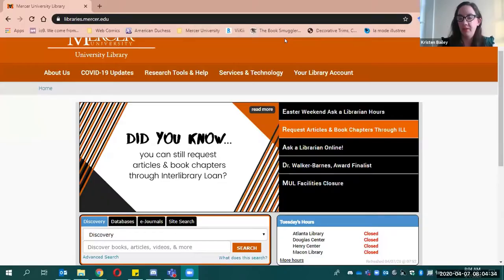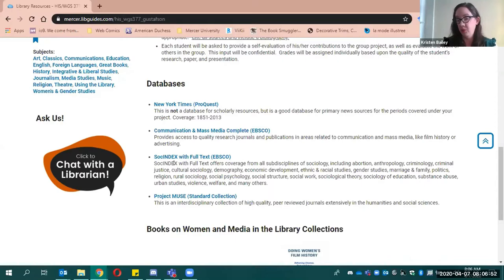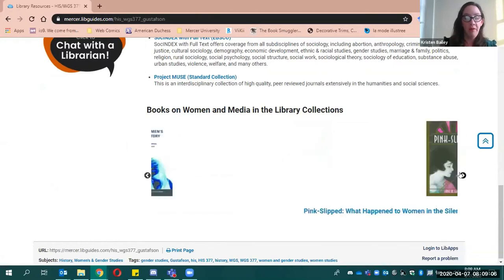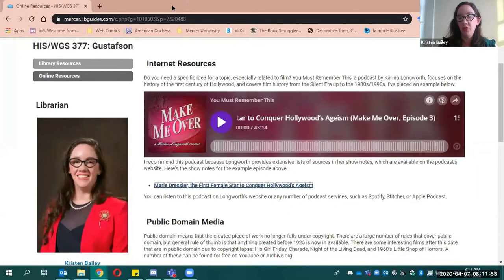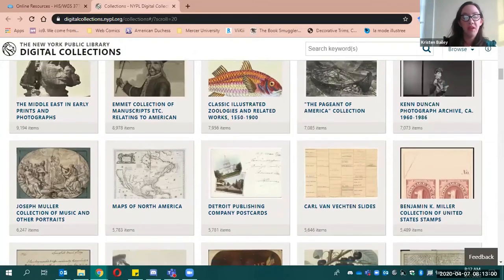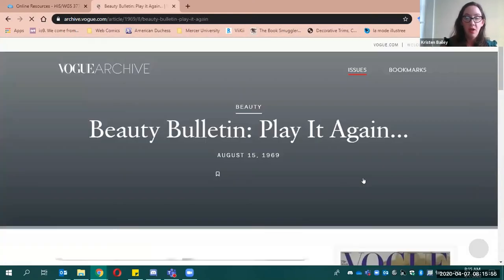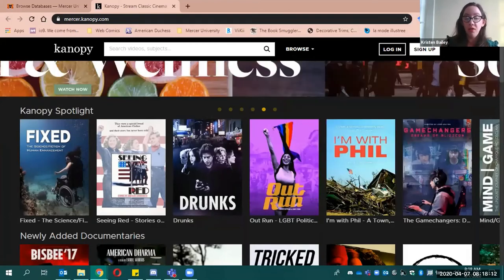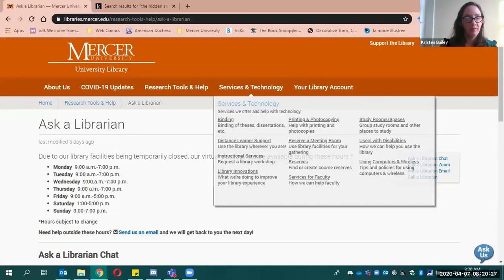Library Instruction for Dr Gustafson's HIS/WGS 377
This video gives research tips and tricks for students in Dr. Gustafson's HIS/WGS 377 during Spring 2020.